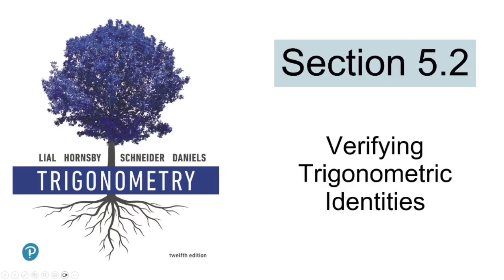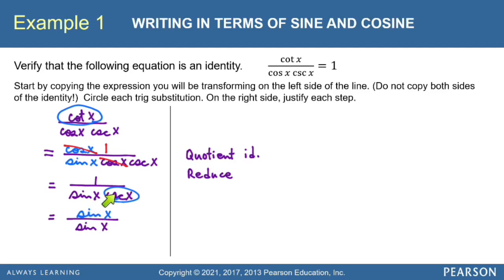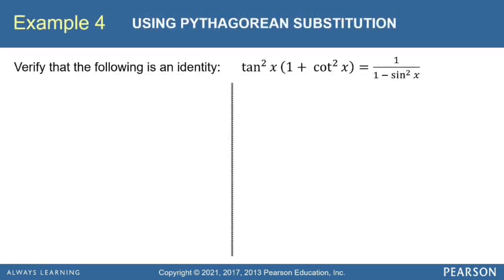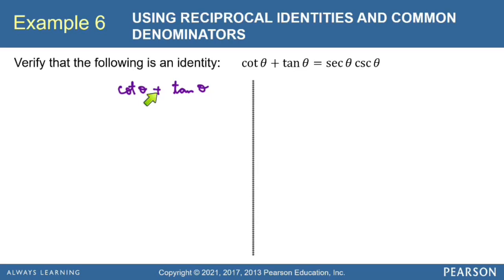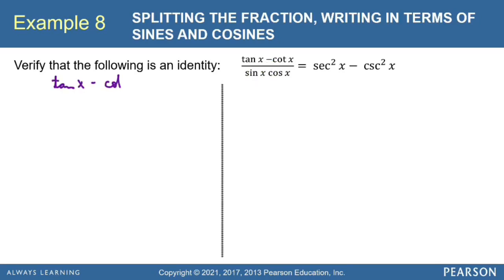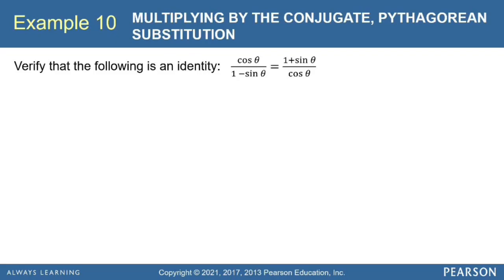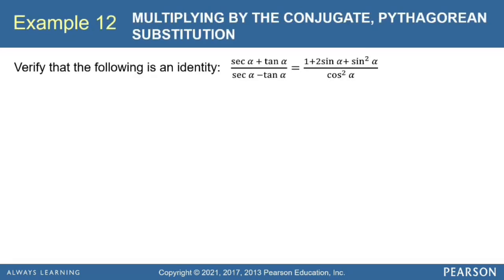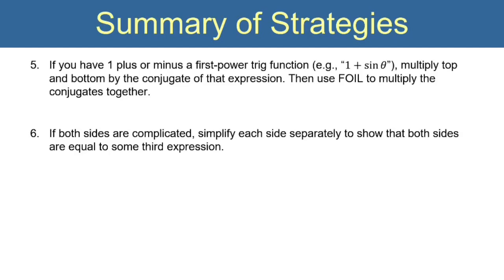Trigonometry Section 5.2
In this video:  Fundamental identities, using identities to simplify trigonometric expressions, perform operations on expressions involving trigonometric functions

*** Timestamps ***
0:00 Intro
0:29 Verifying identities
4:43 Strategy 1
5:26 Example 1
9:06 Creating / simplifying complex fractions
9:50 Example 2
12:59 Example 3
16:35 Strategy 2
17:16 Example 4
21:50 Strategy 3
22:32 Example 5
25:20 Example 6
30:57 Strategy 4
31:30 Example 7
34:38 Example 8
38:08 Multiplying binomials & Ex. 9
42:02 Strategy 5
43:19 Example 10
47:24 Factoring & Ex. 11
51:37 Strategy 6
52:02 Example 12
59:11 Summary of strategies